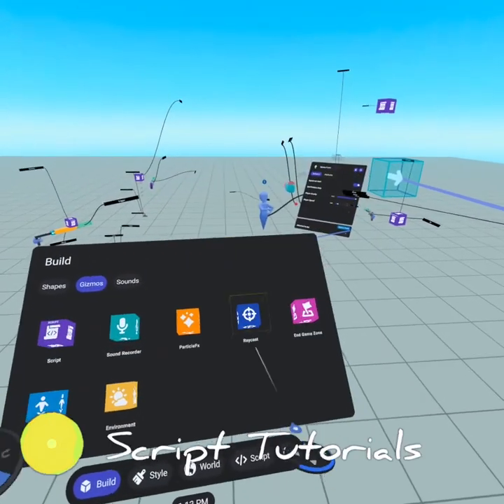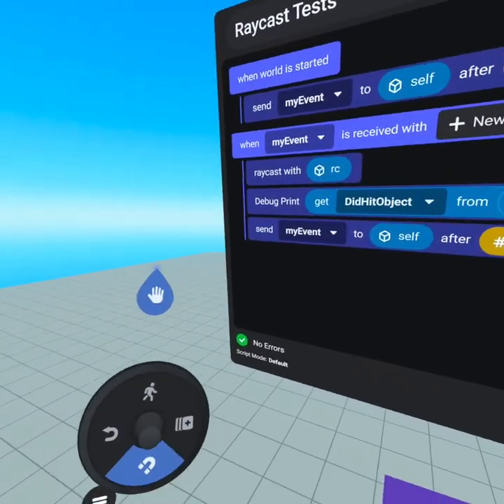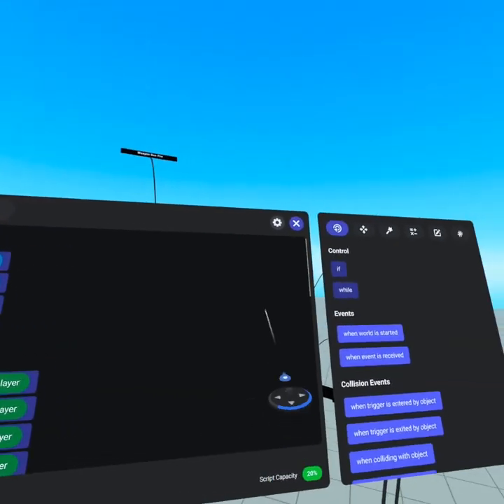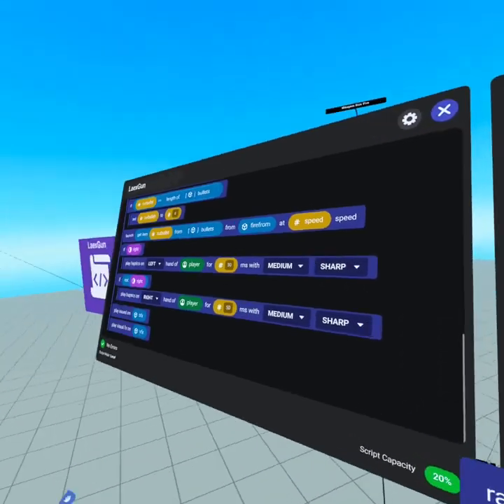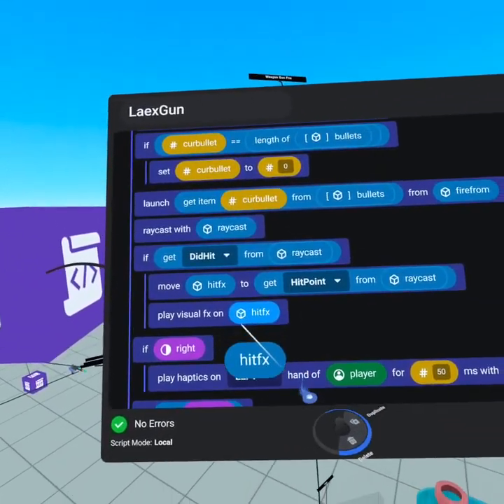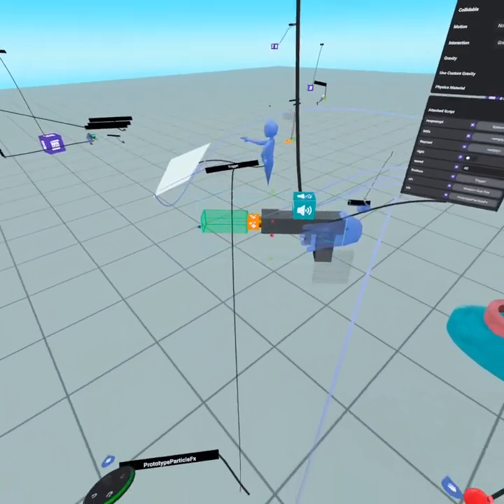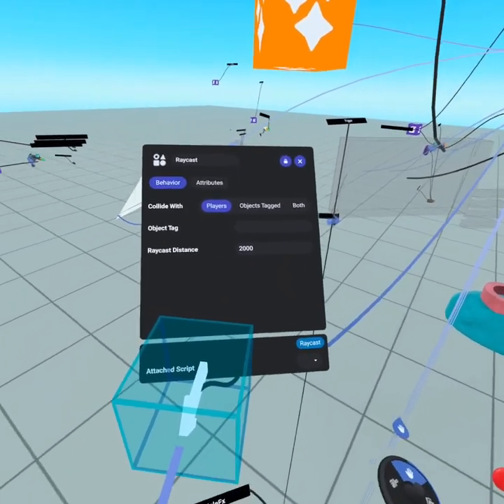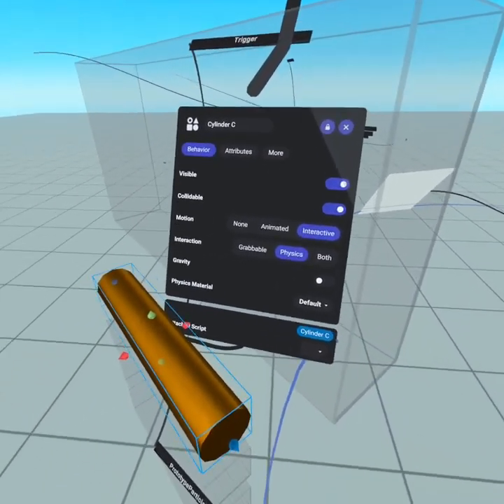Raycast Gizmo & Gun Tutorial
Quest 2